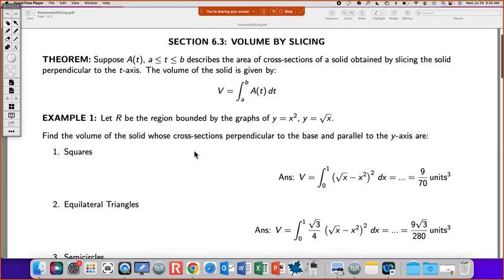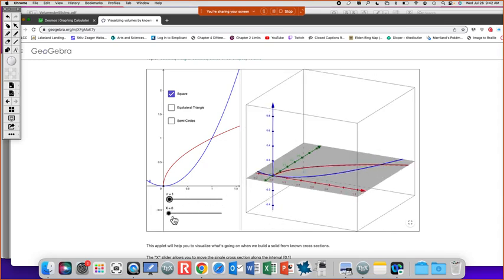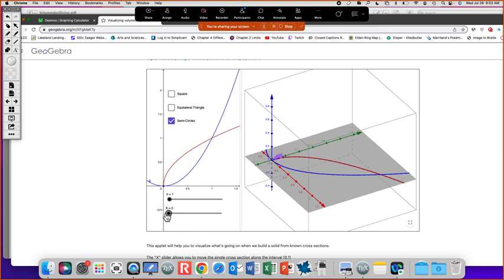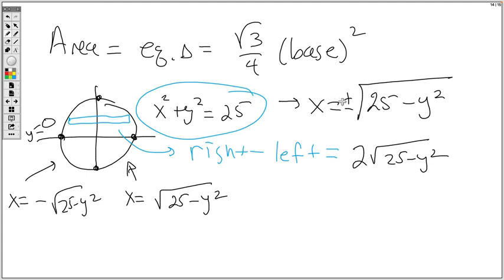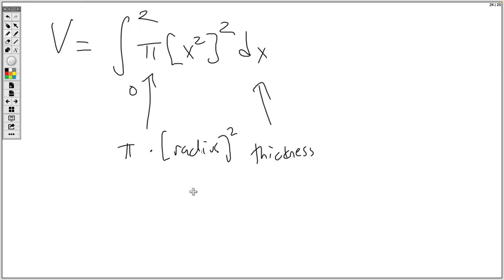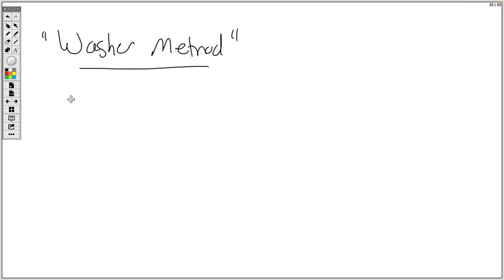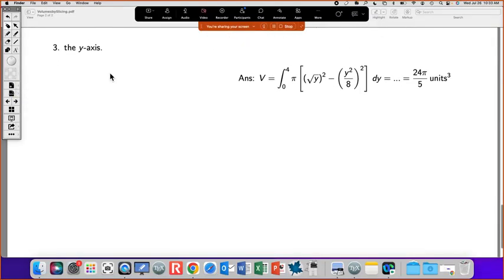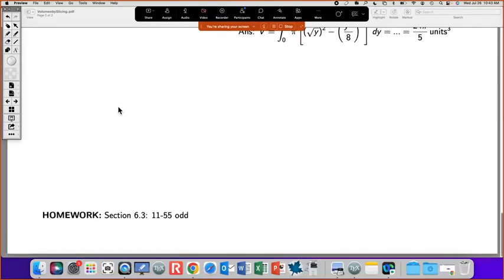Section 6.3: Volume by Slicing; the Disk and Washer Methods